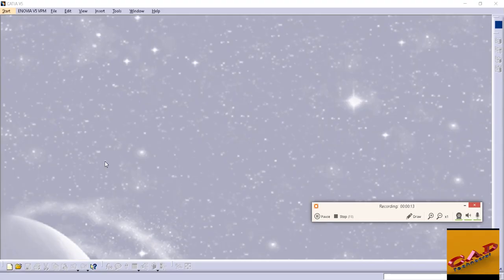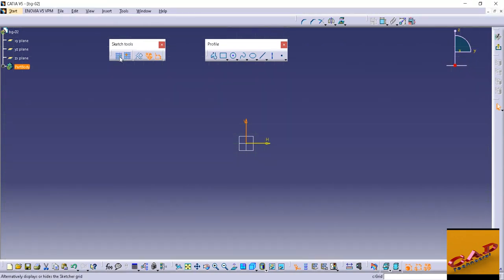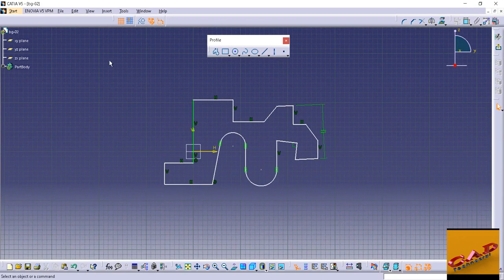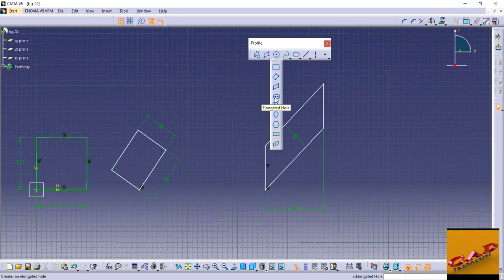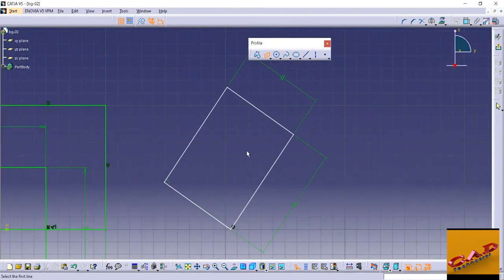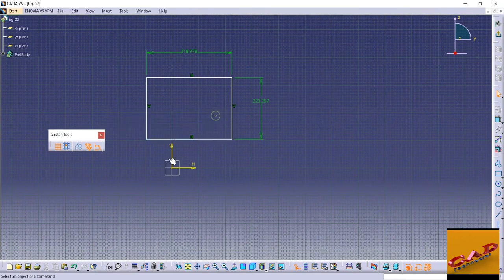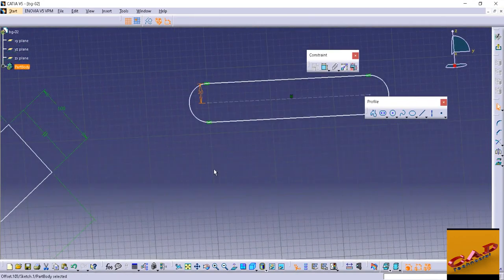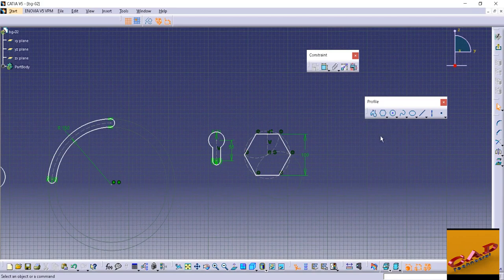CATIA V5 BEGGINER'S TUTORIAL - 002 |CATIA BASICS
Hi every one I am Pankaj, a mechanical Engineer having experience of more than 5 year in Automotive Design and Industrial Design Industry and this is the tutorial -002 for the beginners  who want to learn CATIA V5.
Please comment if you have any doubt or if any suggestion.
Thankyou.